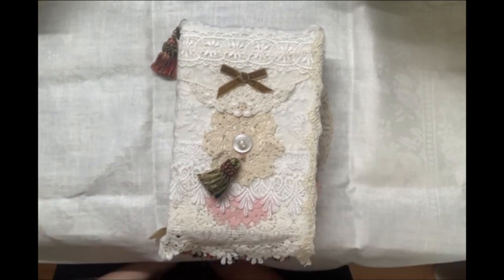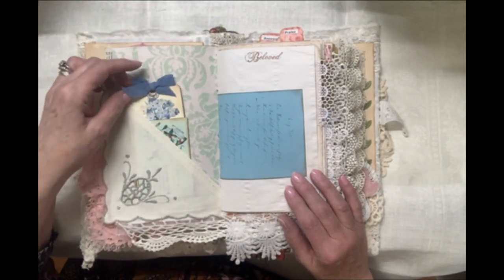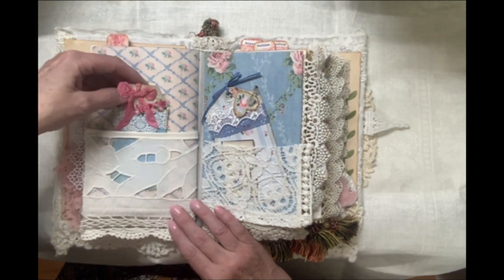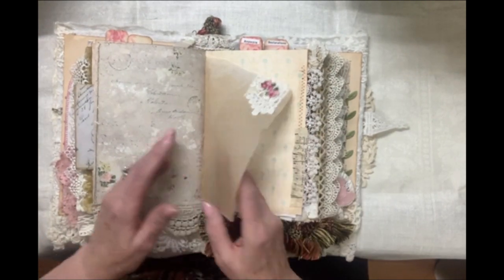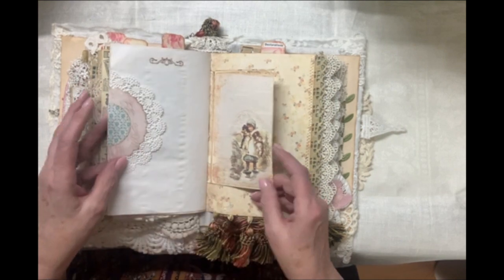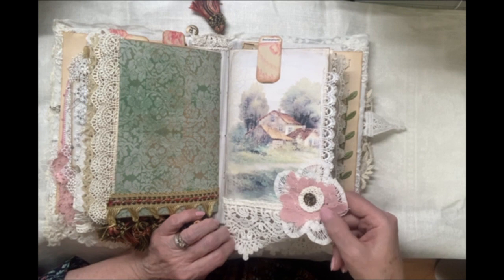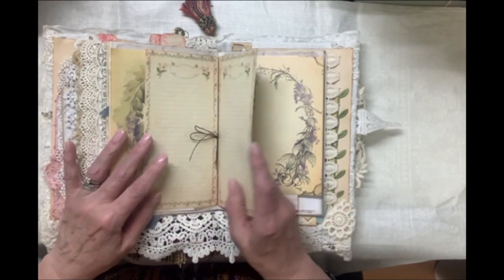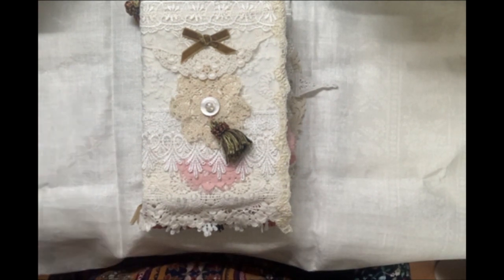Layered Lace Prayer Journal Flip Through (SOLD)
Prayer / Scripture Journal is lavishly made with antique, vintage and new laces, tassels and vintage linens.  She is 6.5 x 11+ inches, with a 2.5 inch spine covered in lace and velvet ribbon, has a lace closure, and contains more than 188 pages!

There are 5 sections (signatures) with four position-able covered paper clips to designate sections for praise, petitions, answers & declarations or other categories if you choose.
This item is handcrafted in perfectly imperfect 'junk' journal fashion, ready for your personal touches

Here's my Etsy shop

Digital Art work included from:
Graphics Fairy
Digital Scrap Helper
Malena Art Design
Odulcina
My Porch Prints
Screech Owl Design
by J LeeLoo
Blossom Paper Art
the Gypsy Journal Co
Calico Collage
     Scripture tags from:
Tsunami Rose
Shabby Cottage Studio
Maggie Red Designs
Rach and Bella Craft

With more than 188 pages, there is still room for you to record and express yourself and your walk with the Lord.

My Etsy shop